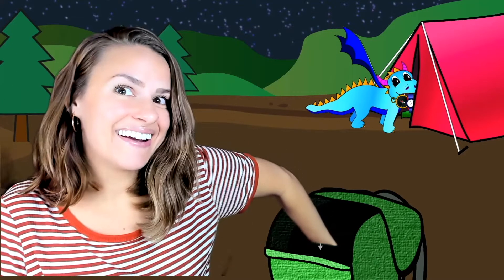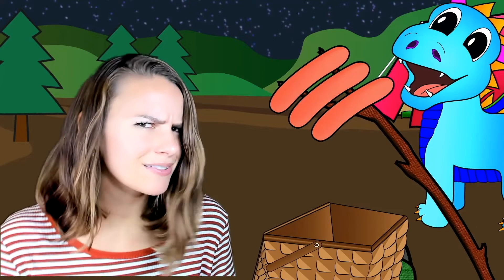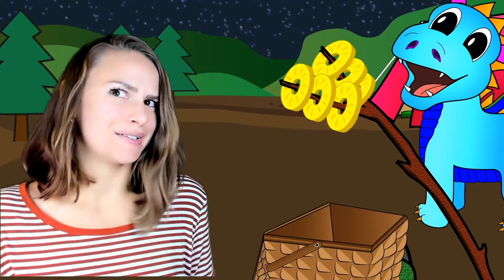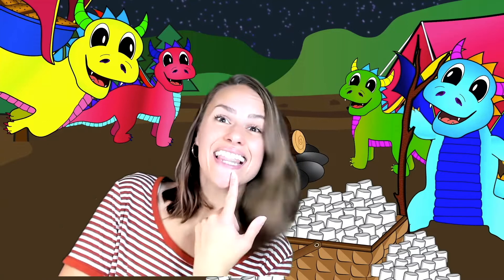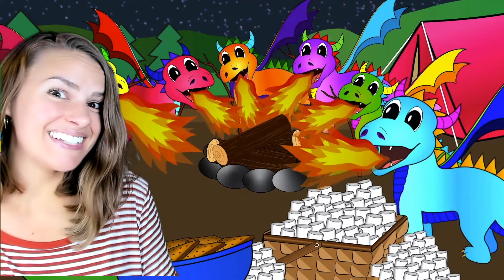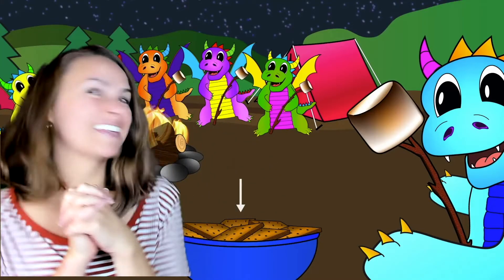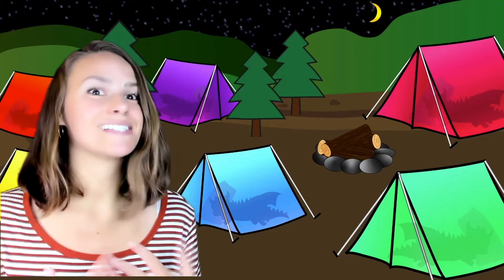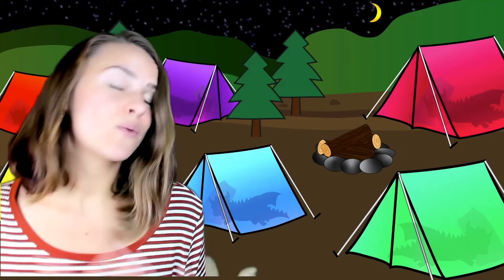Camp Dragon: Interactive Speech Therapy Activity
Our new interactive story is the perfect kindling to spark up some great conversation and target all of your kids' speech and language goals! This activity will take you into the woods to join our dragon friend for a fun-filled camping adventure. You and your kids will have so much fun as you help the dragon unpack his bag, set up camp, and roast some yummy food to feed his appetite. We all know that a camping trip is not complete without s’mores, so don't you worry— there will be plenty of marshmallows for us all! 🏕️ 🔥

GoGo Speech's interactive speech therapy activities are being utilized by SLPs for speech therapy sessions across a variety of delivery methods — online via green screen and screen share as well as face-to-face via tablets, computers and SMART Boards for individual and group sessions! Given the flexible nature of our digital downloads, each activity provides a largely adaptable single-resource adventure for use across your entire caseload.